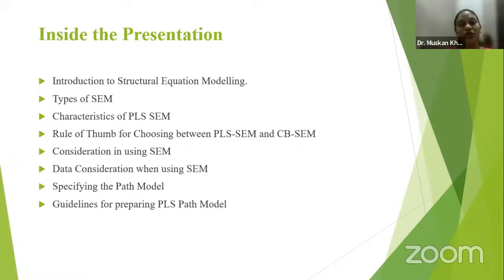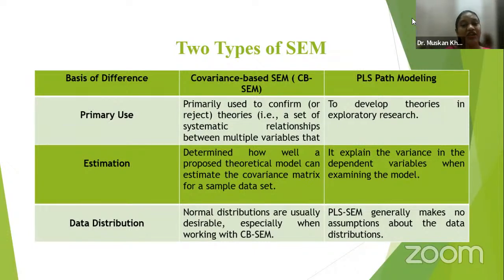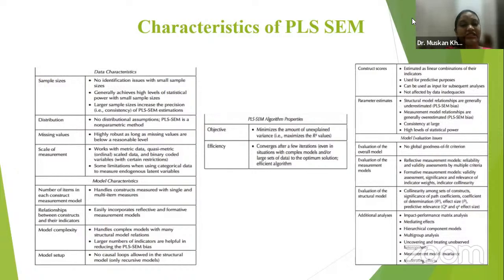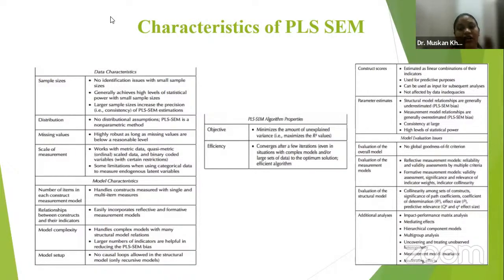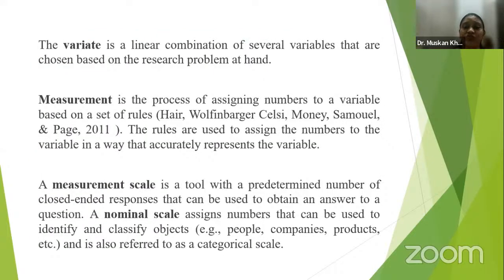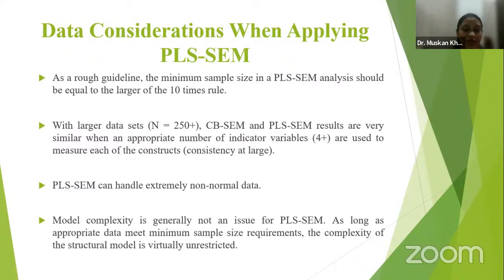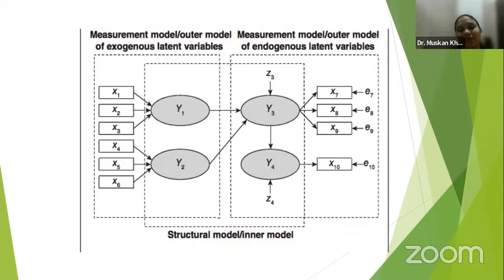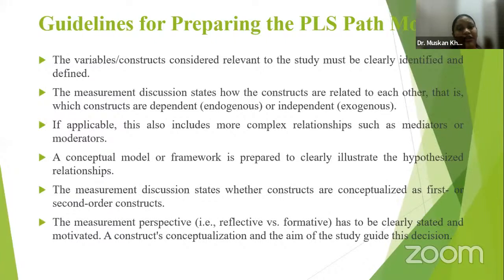Introduction to PLS-SEM 3.0